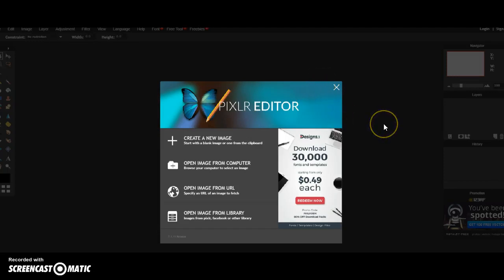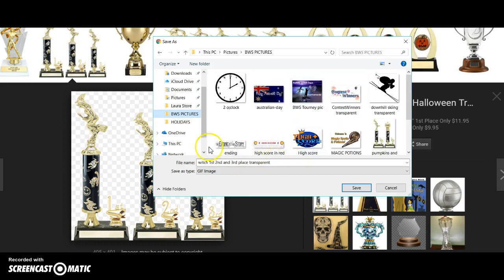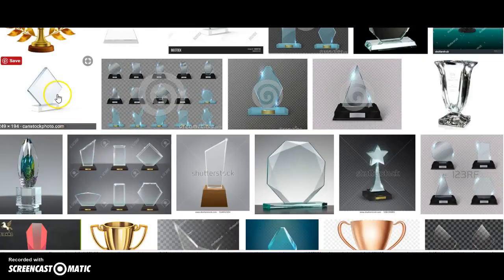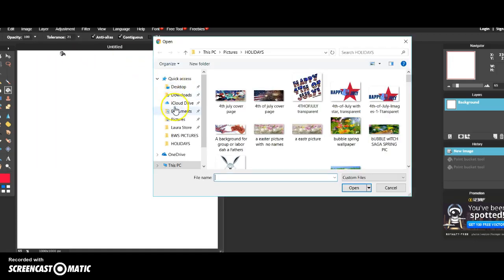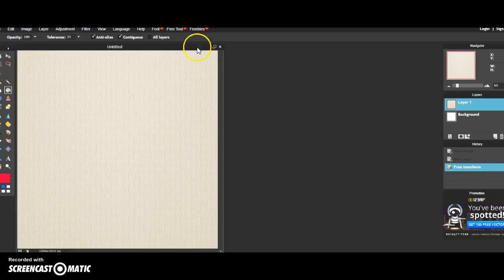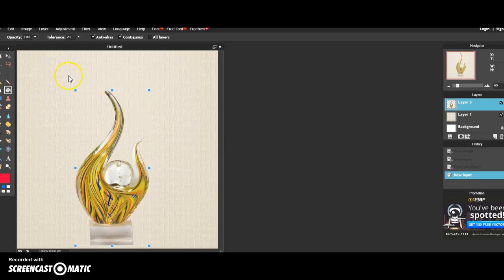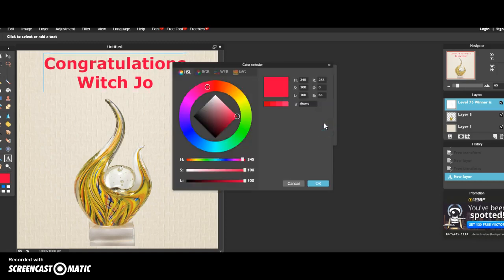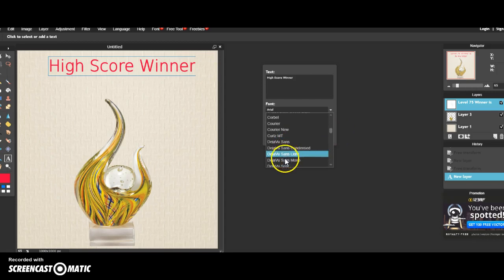Trophy with background and writing